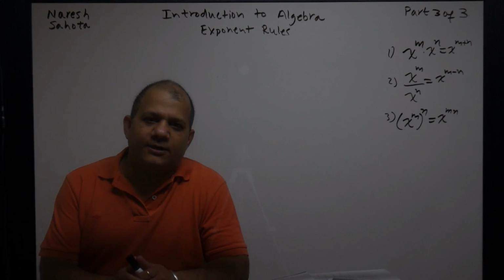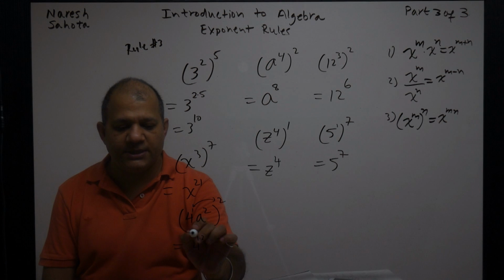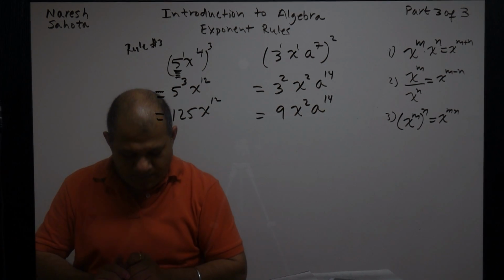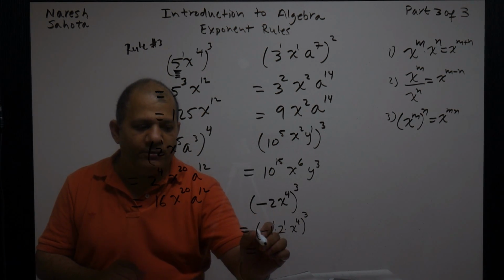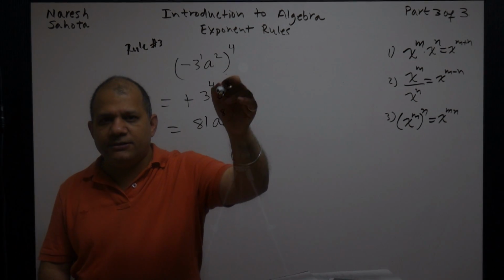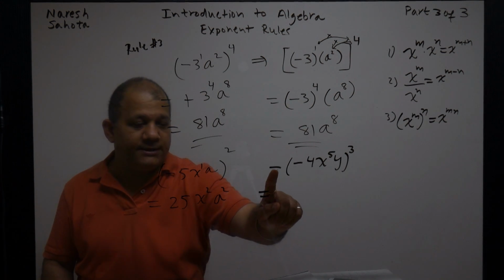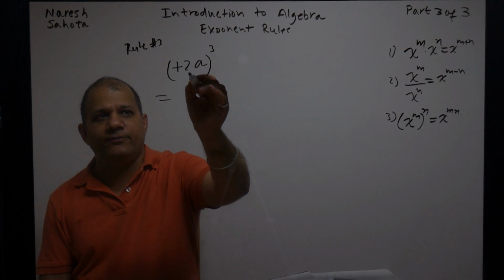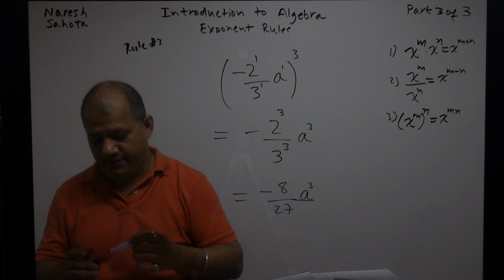Introduction to Algebra Three Rules of Exponents Part 3 of 3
Three Rules of Exponents Part 3 of 3
Multiplying with same Base, Dividing with same Base, Power to a Power